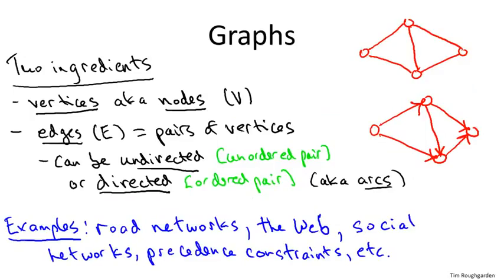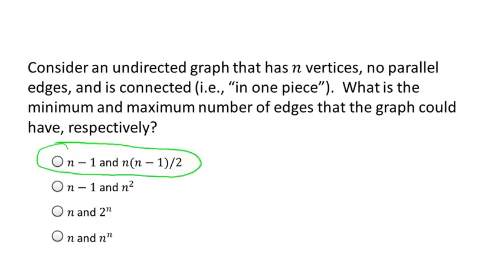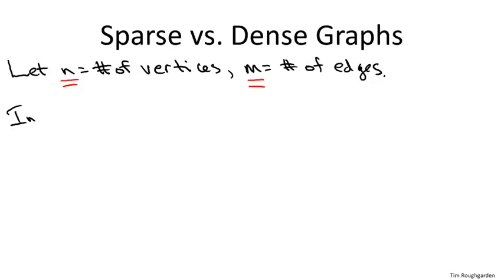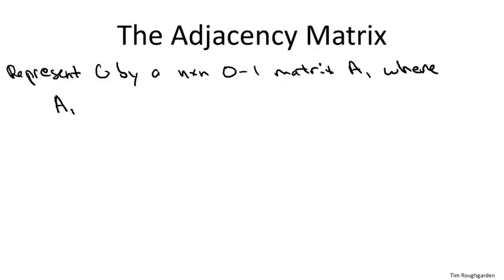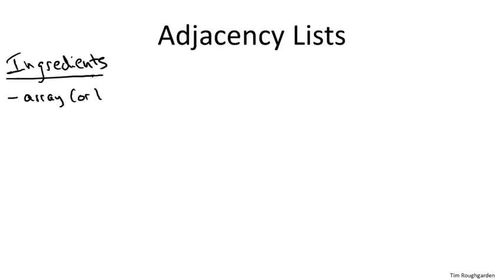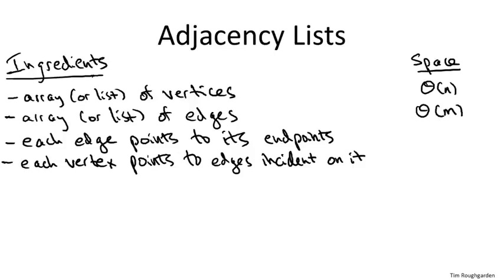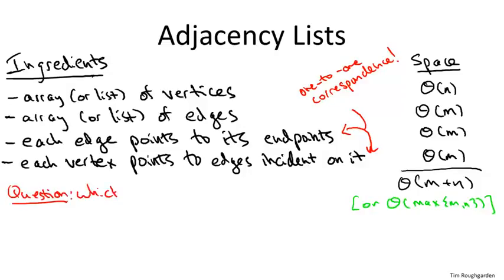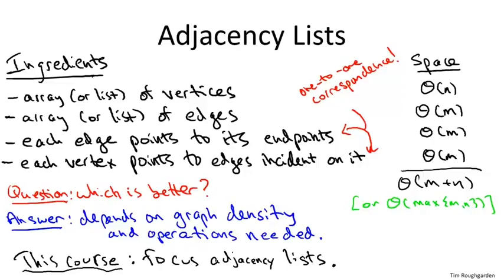2 5 Graph Representations Part I Review Optional 14 min